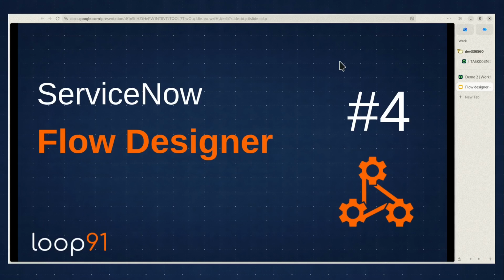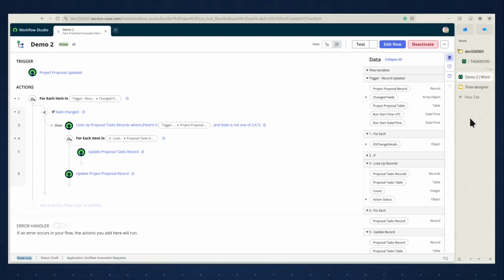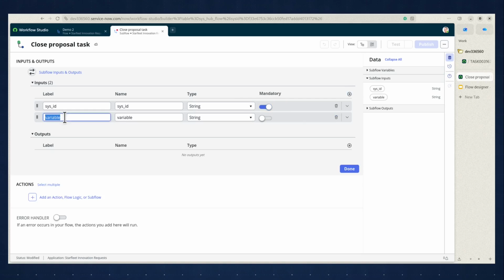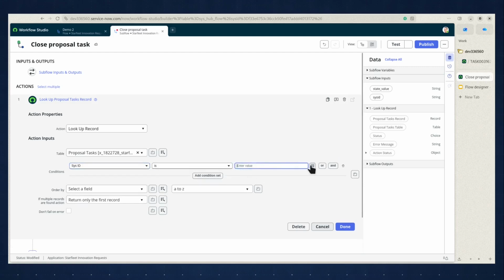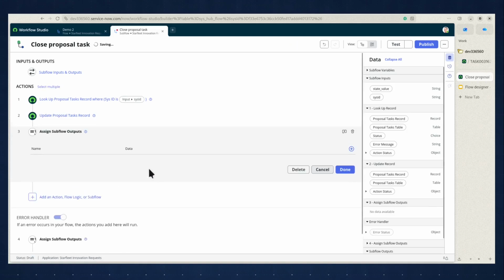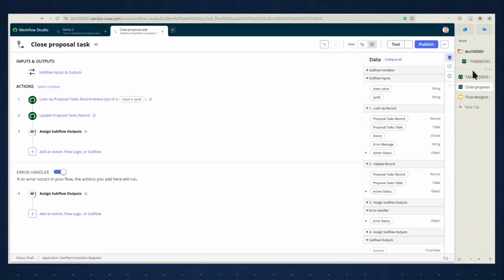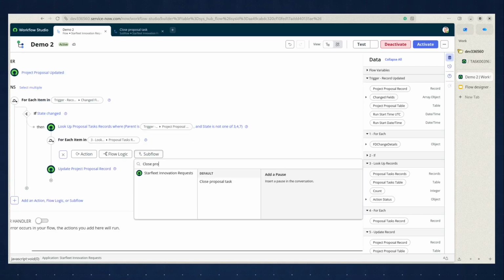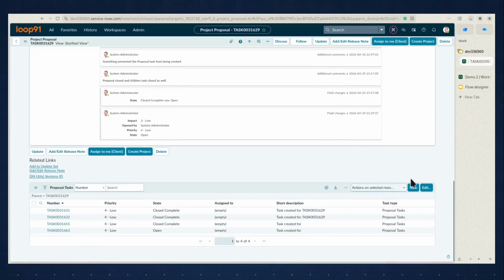ServiceNow Flow Designer #4 | How to Build & Use Reusable Subflows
Welcome to Episode #4 of our ServiceNow Flow Designer Series! 🚀

In this tutorial, we explore Subflows—the secret to building clean, reusable, and efficient automations. If you’ve ever found yourself building the same 10 steps in multiple flows, this video is for you.

In this episode, we cover:

    What is a Subflow? Understanding reusable, self-contained automation sequences.

    Why use them? How subflows help you bypass the 50-action limit and keep your flows tidy.

    Creating a Subflow: Defining inputs (like Sys ID and State) and outputs.

    Error Handling in Subflows: Using the Error Handler and assigning success/failure flags.

    Integration: How to publish your subflow and invoke it from a main flow.

    A Common Gotcha: Why you can't use "sys_id" as a variable name and how to fix it!

By the end of this video, you'll know how to move complex functionality into subflows that can be shared across your entire instance.

Timestamps

0:00 Introduction & Recap
0:38 Definition: What are Subflows?
1:17 Real-world Use Case: Moving Logic to a Subflow
2:08 Creating a New Subflow in Workflow Studio
2:23 Declaring Inputs (Sys ID & State)
3:03 Pro-Tip: Fixing the "sys_id" Variable Error
3:30 Adding Logic: Look Up Record & Update
4:20 Adding Error Handling to Your Subflow
5:30 Testing the Subflow via Parent Record
7:05 Publishing Your Subflow
7:18 Attaching the Subflow to a Main Flow
8:35 Final Verification & Results
9:02 Conclusion: Modular Flow Benefits